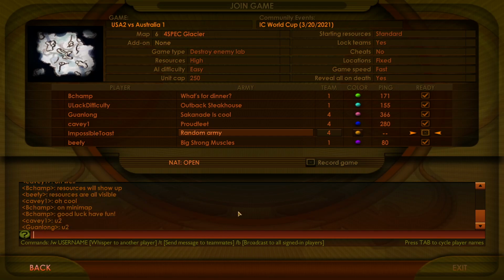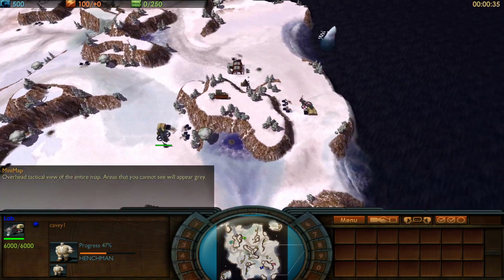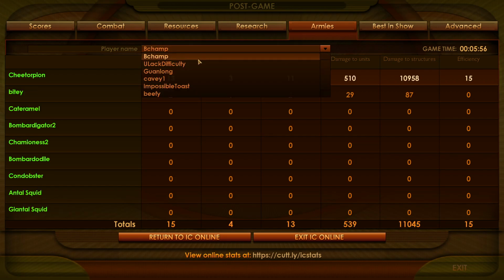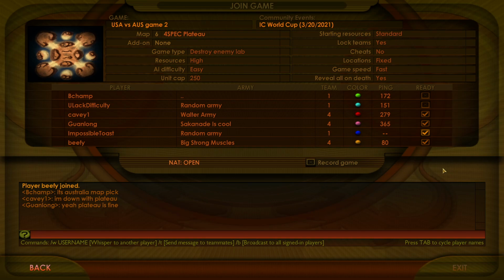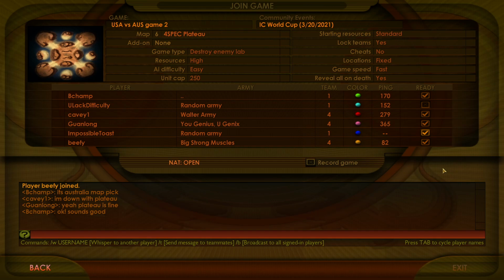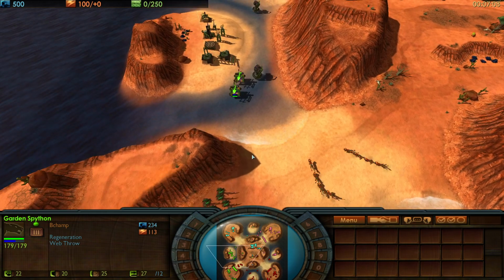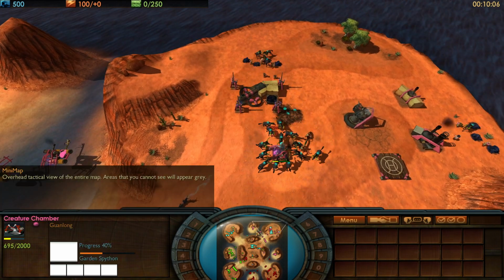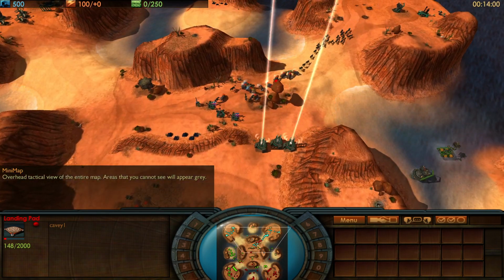IC World Cup 2021 Losers Round 1: Australia vs USA-2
The stakes are high as 2 teams fight for tournament survival, there's only room for one Garden Spython wielding outlaw in this town...

Tellurian is a mod that adds new creatures, features, and maps to the game, check it out in the Steam Workshop! It is still getting updates and the game is still alive!

Interested in joining a multiplayer game? Join the Impossible Creatures community Discord Server! We almost exclusively play on the Tellurian mod, so be sure to pick that up from the Steam Workshop as well. See you online!